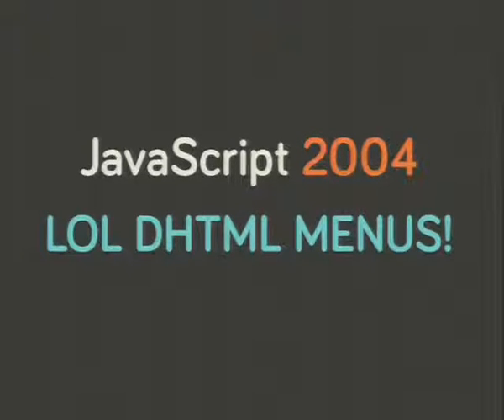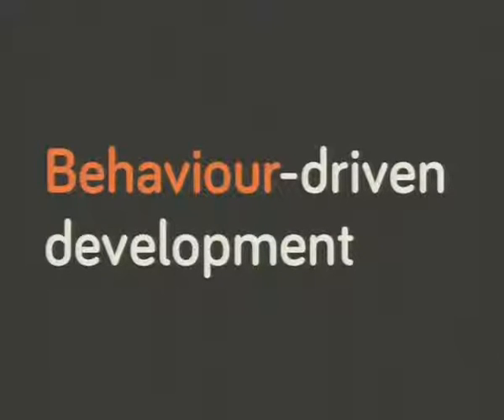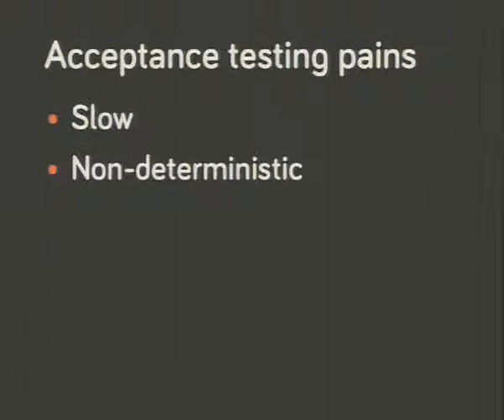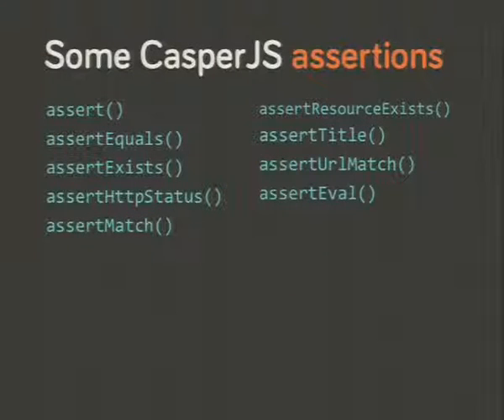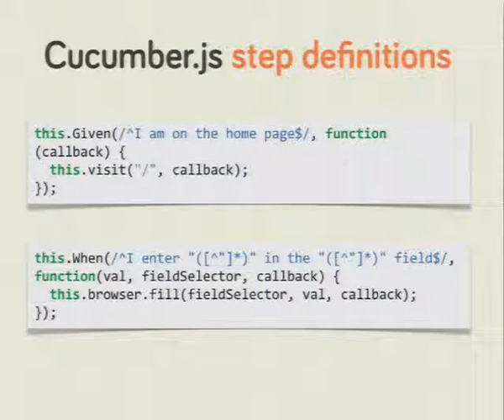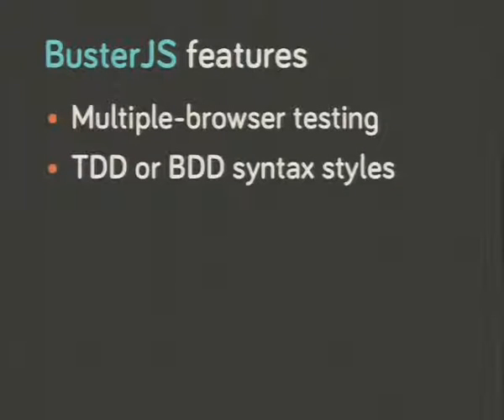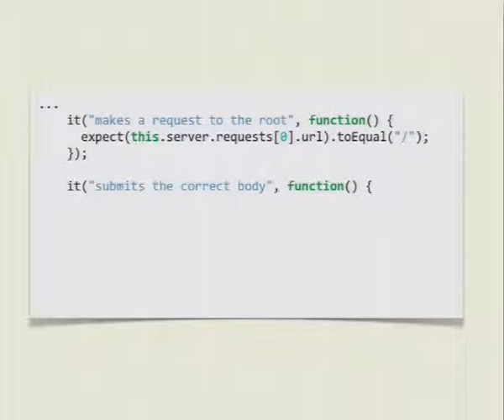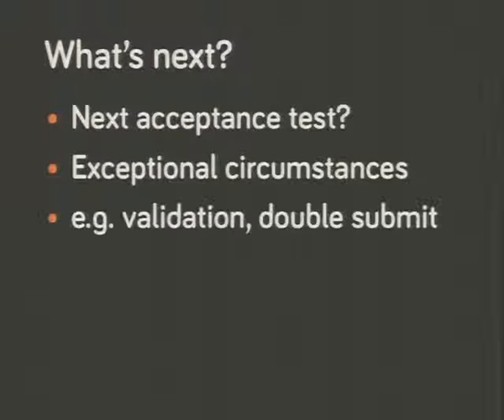James Newbery Testing your Backbone from the outside in